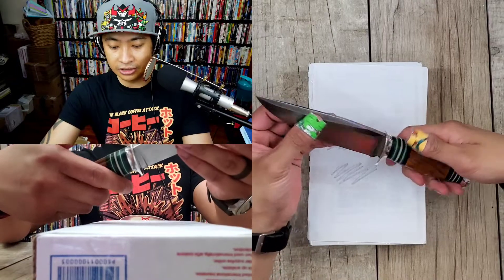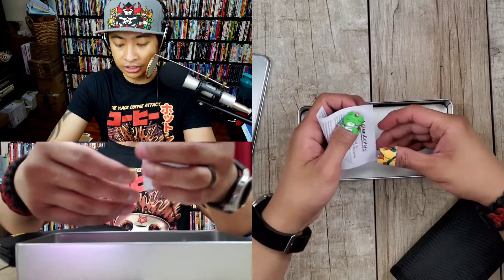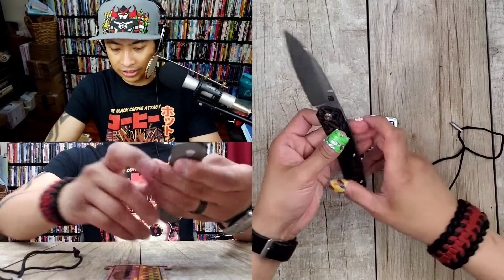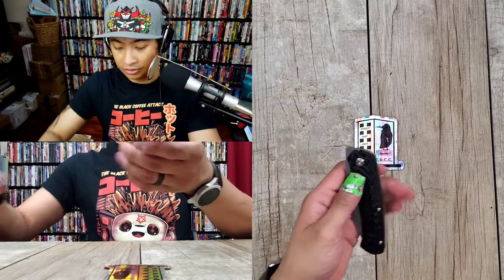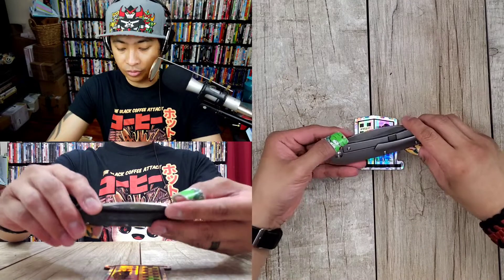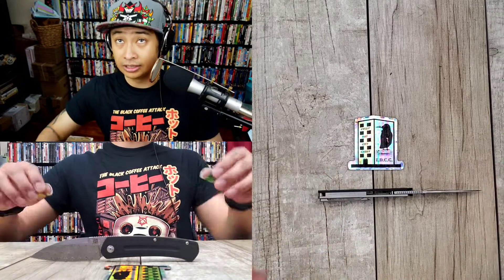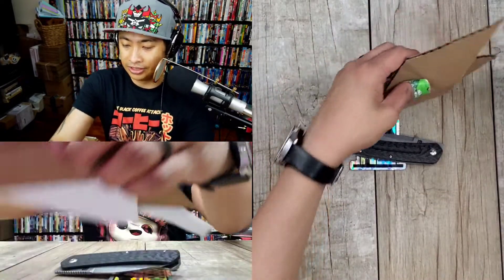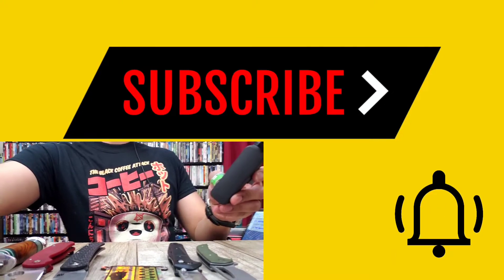Artisan Cutlery Centauri | Unboxed Things 46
The knife I unbox here is absolutely gorgeous.  The Artisan Cutlery Centauri is super dope.